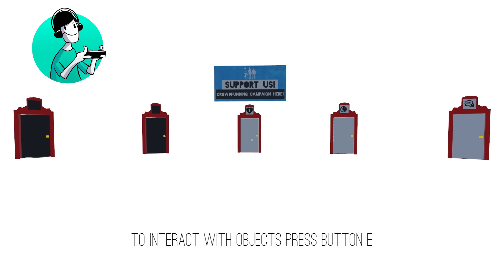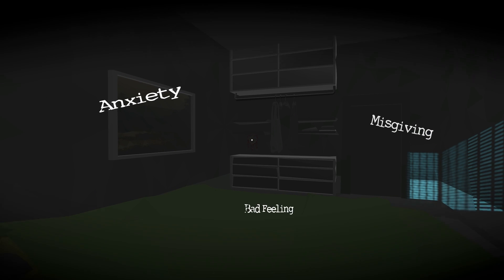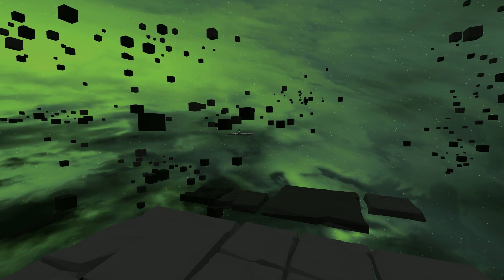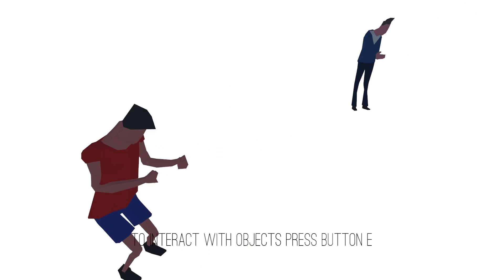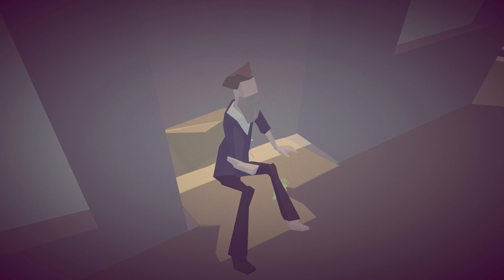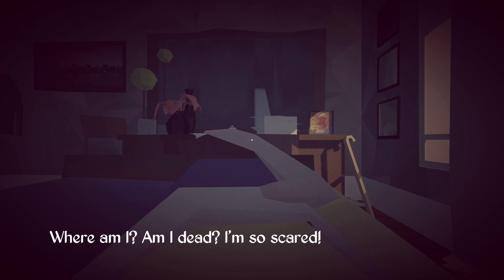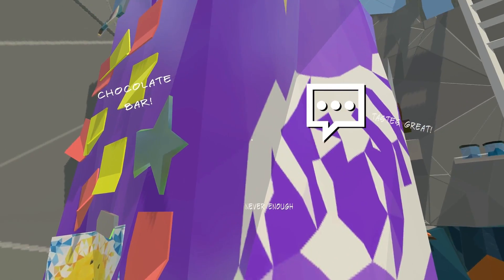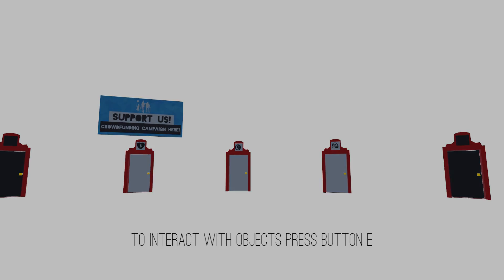Gamin on a Budget with Mike: The Way of Life!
Welcome back to Gaming on a Budget! This week, we take a look at another Steam free-to-play, The Way of Life... and then it gets real.